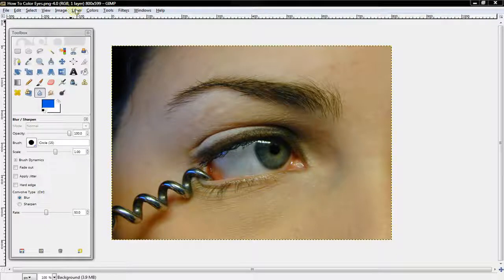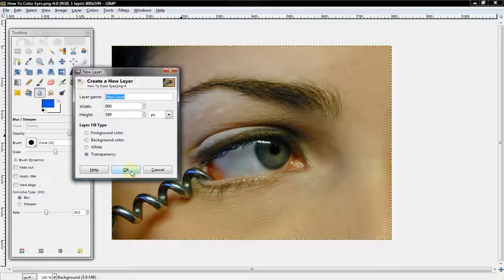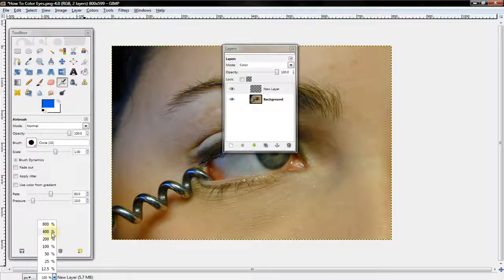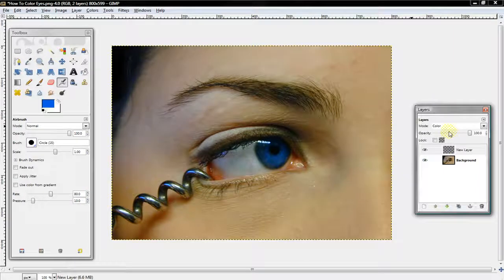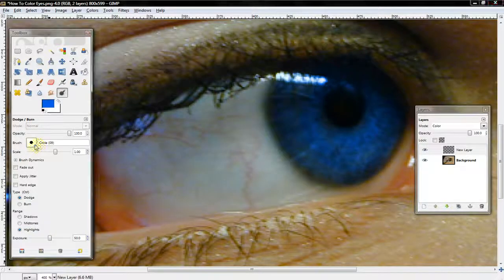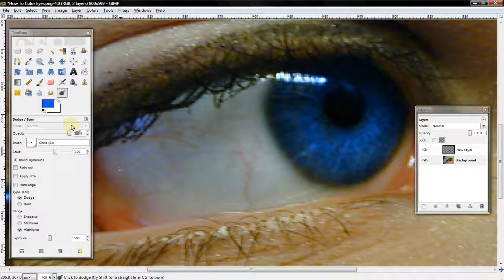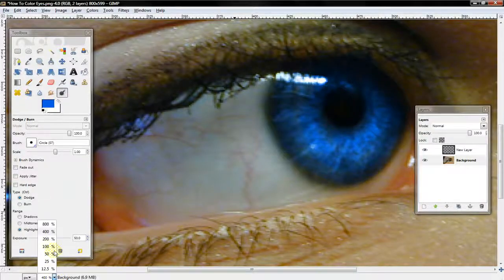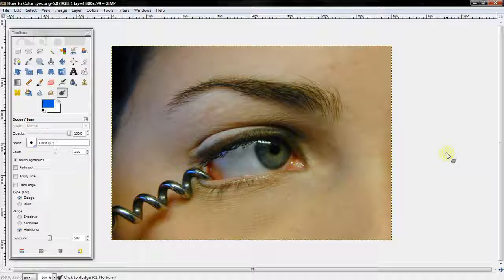GIMP How To Color Eyes HD q6VNcepEAIE